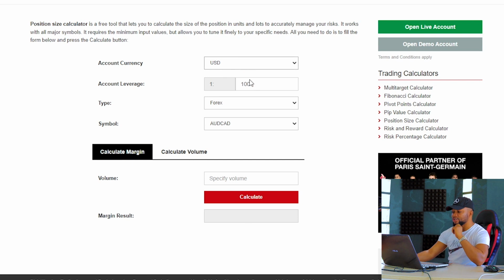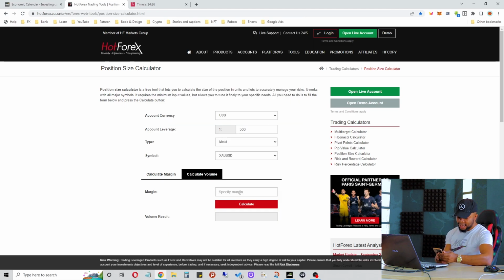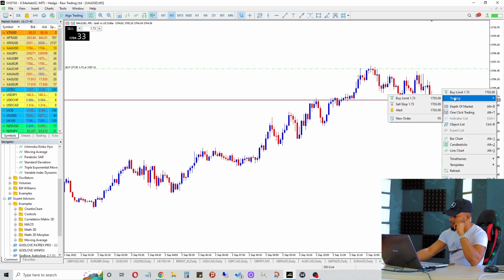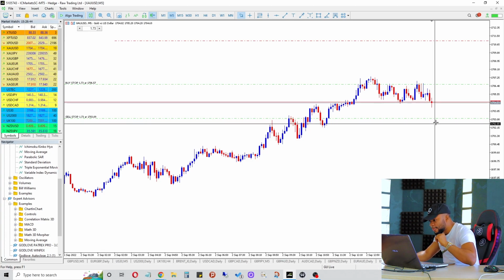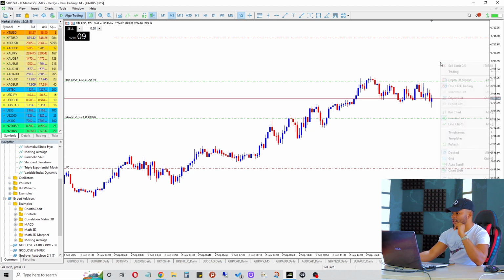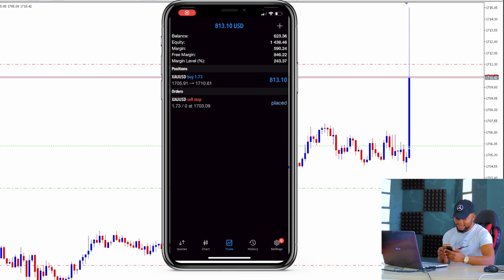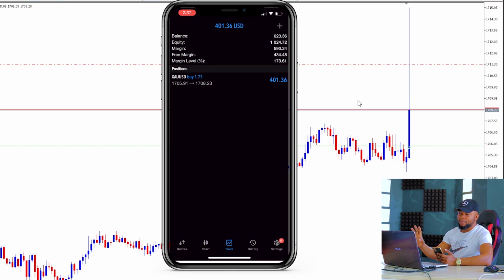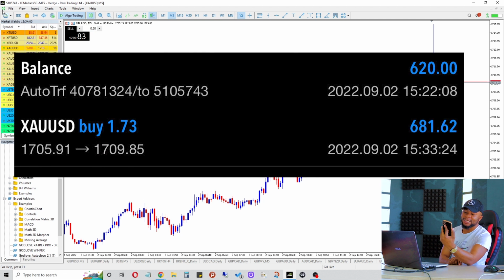How To Double Any Small Live Forex Account In Minutes | NFP LIVE Trading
I Use & Recommend This Prop Firm
💎 FundingPips (Zero Payout denial)